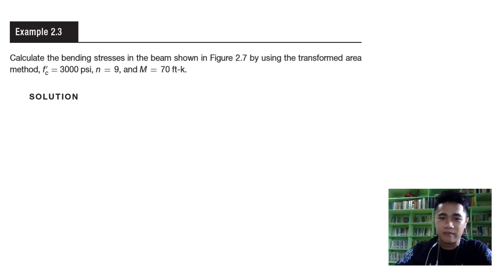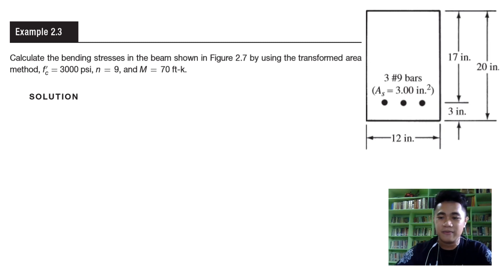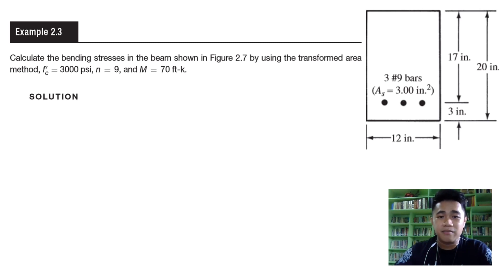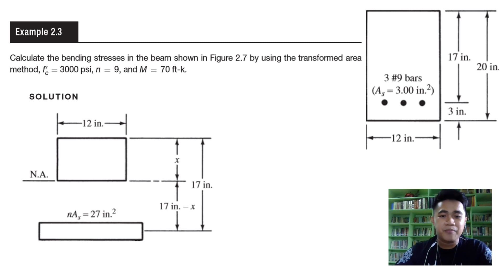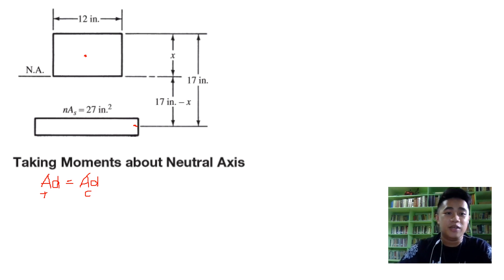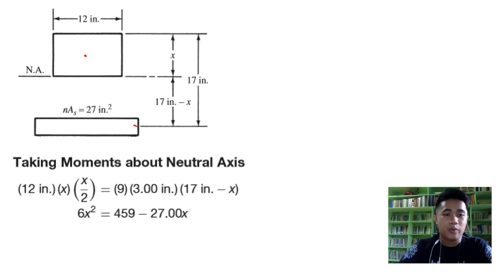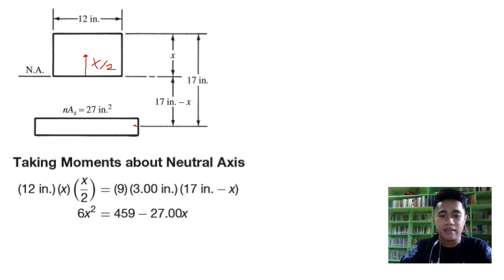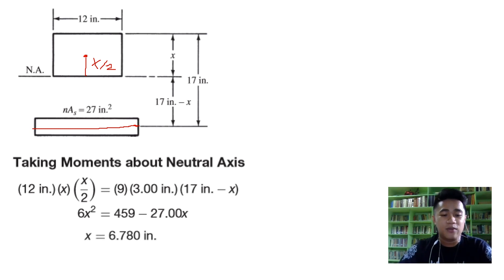3. REINFORCED CONCRETE /FLEXURAL ANALYSIS / CONCRETE CRACKED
This video tutorial presents a sample problem of a flexural analysis. This is helpful when investigating the bending stress of a section to a certain value of moment in a cracked stage. Transformed Area Method is used.